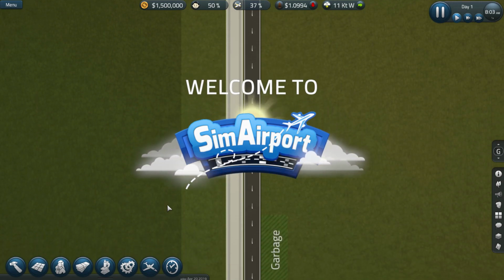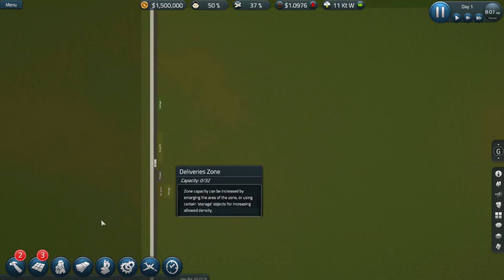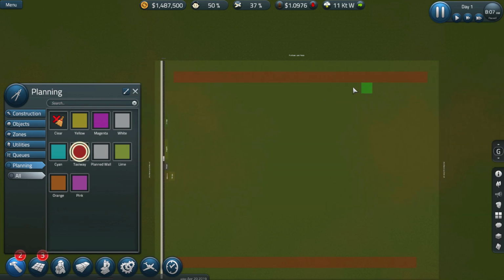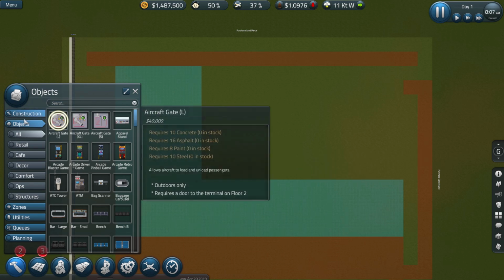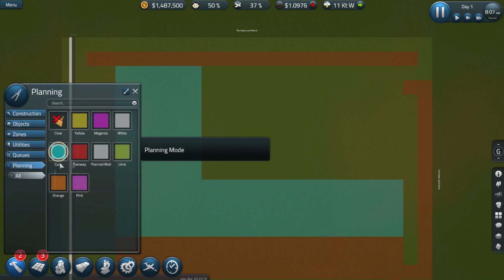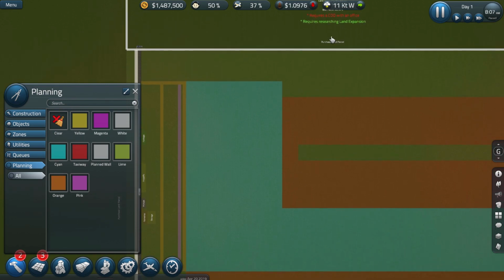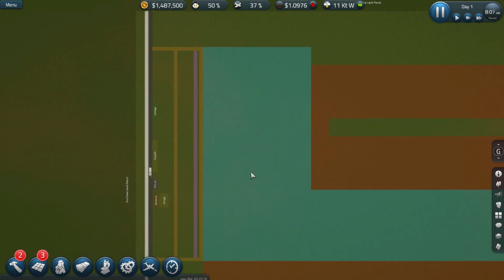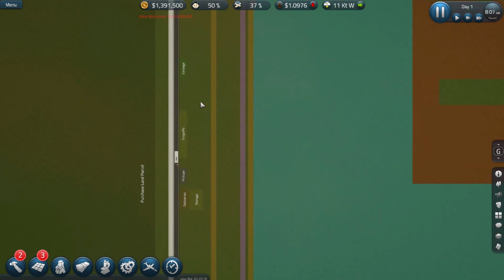SimAirport Singapore Changi International #1 Intro and Planning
Sim Airport is an early access airport simulation game where you plan, build and run an airport. In this series we are inspired by Singapore Changi International Airport (SIN) and try and build something similar in Sim Airport.